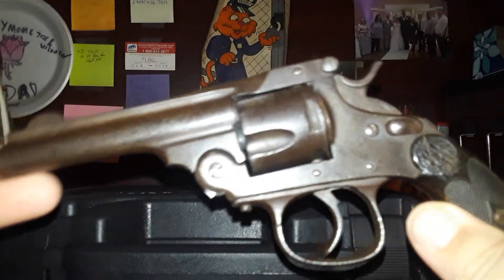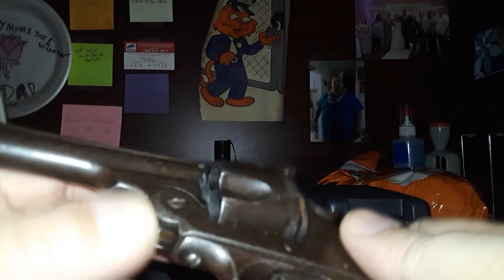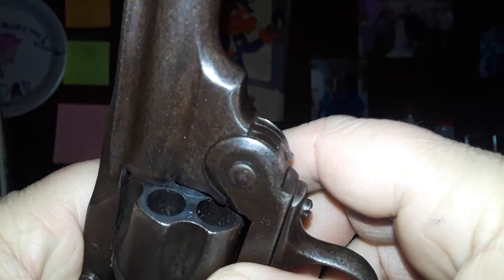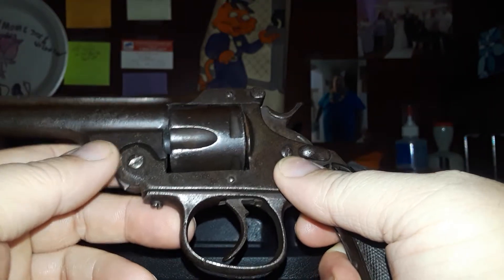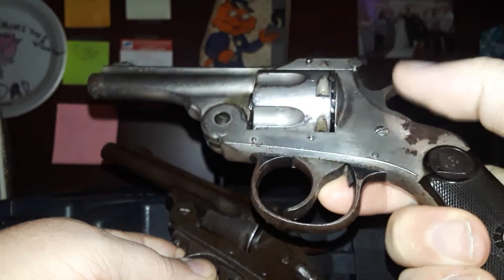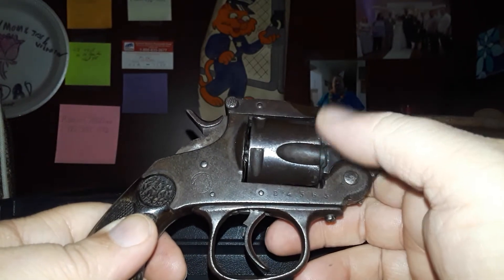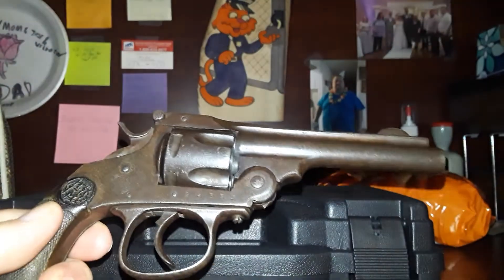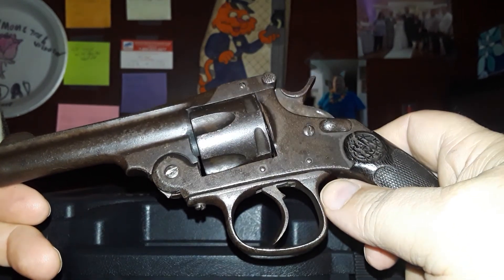38 Smith & Wesson copy by Spanish gun maker Euskaro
This is the last video of our Spanish made handguns we may do a lot of Spanish handguns meaning that do a family video of them also this is the last video in our top break collection